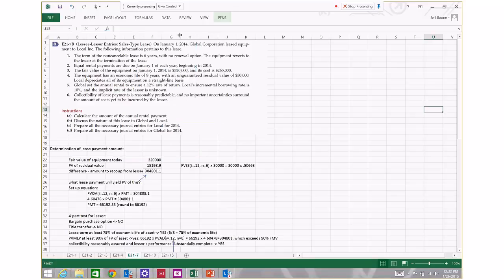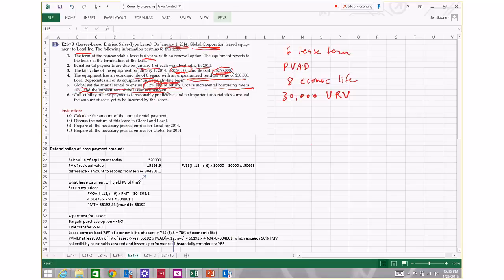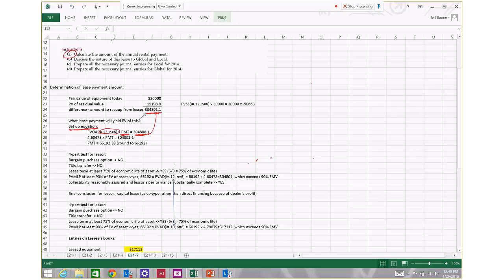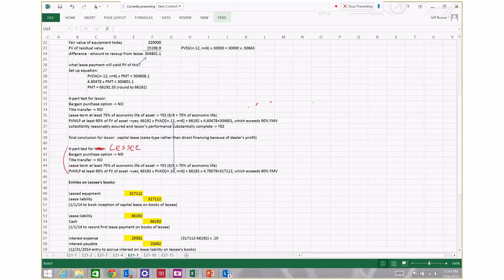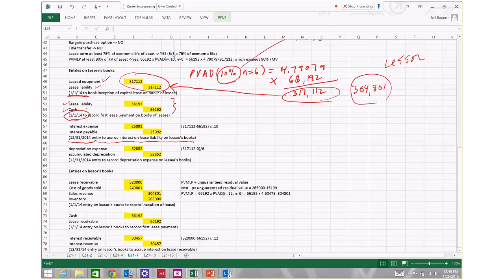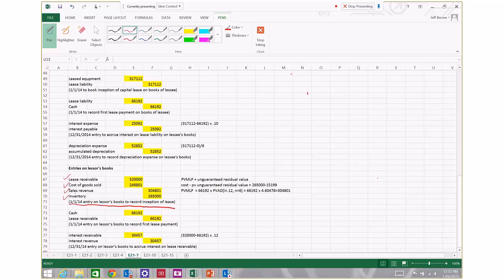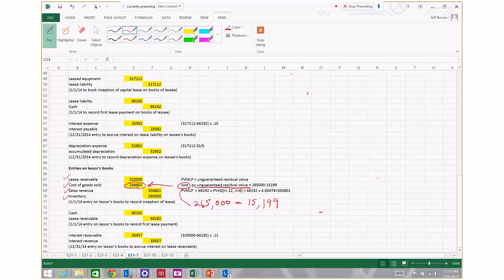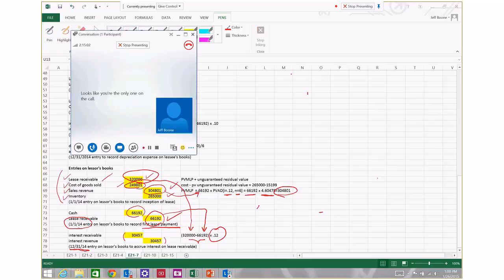E21 7B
E21 7B ACC 4163 UTSA